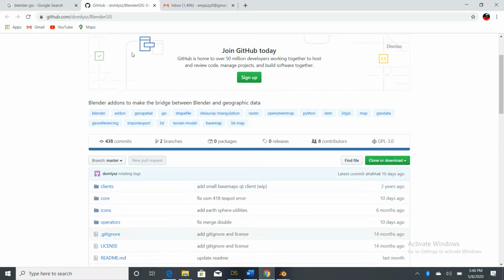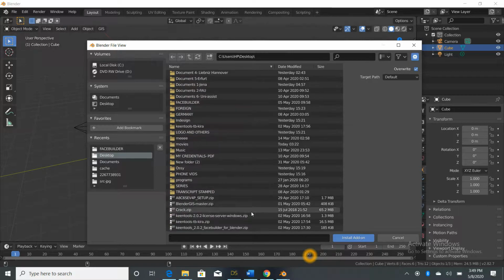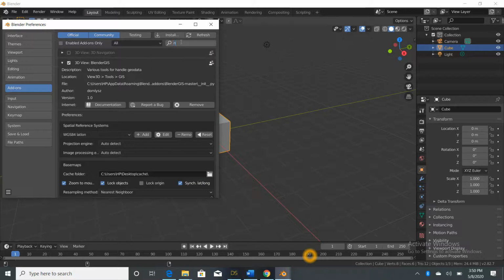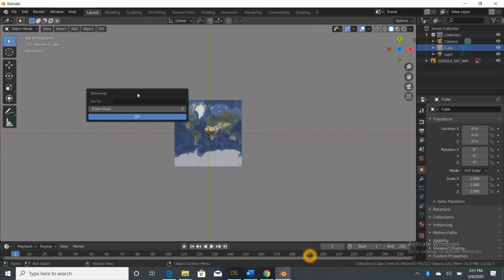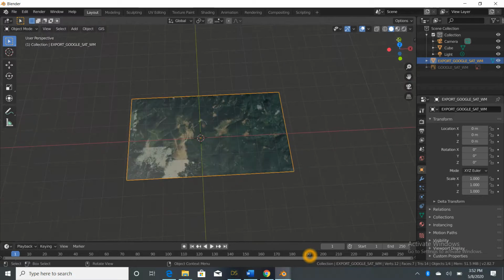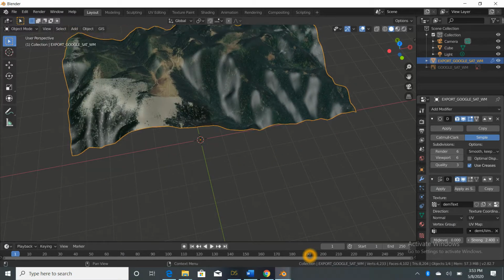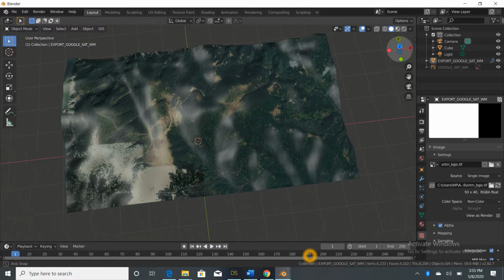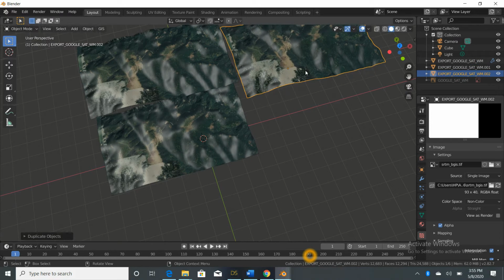How To Generate A 3D Terrain Using Blender GIS. Part 1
This tutorial helps you learn how to install the Blender GIS add-on and also learn how to generate a 3D terrain using Blender GIS.